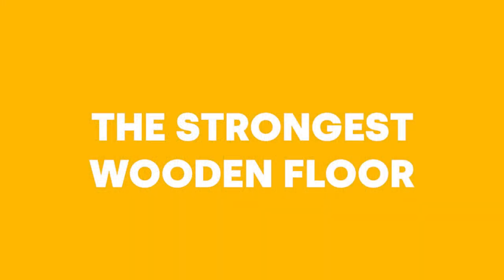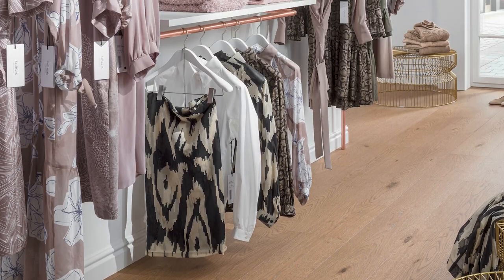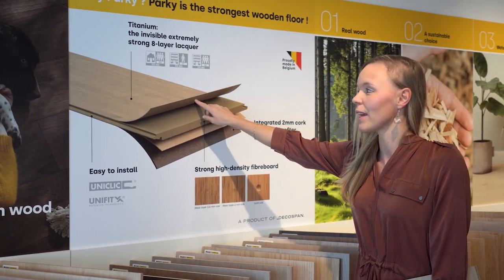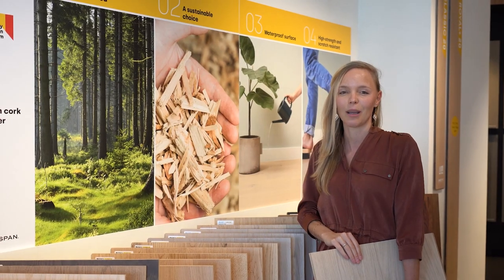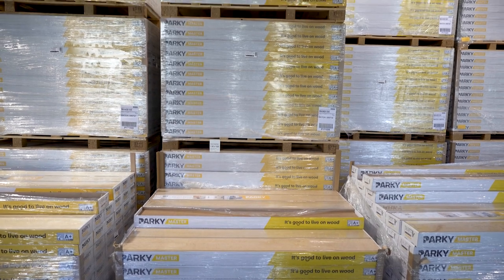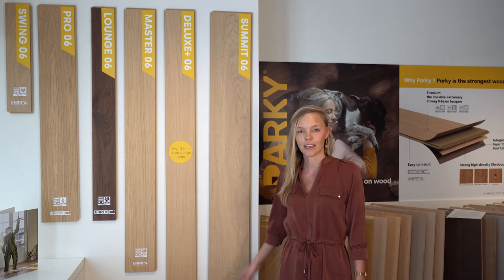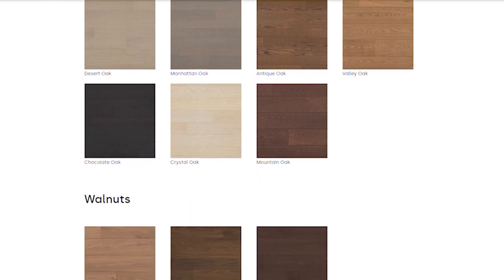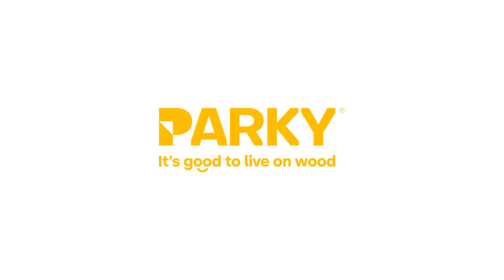Get to know Parky flooring: the strongest wooden floor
Discover why we feel that it is good to live on wood. In this video you will get an introduction to Parky and will discover the advantages of engineered wooden flooring. You will also get the answers to some frequently asked questions.

FAQs answered in the video:
- What makes Parky sustainable?
- What are the advantages of a Parky wooden floor?
- Can Parky flooring be easily installed?
- What is the difference between Parky, vinyl and laminate?

Decospan has been a committed family business for three generations and has more than 40 years of experience in processing wood veneer. As a market-oriented lifestyle company, we like to think along with prescribers, processors and clients to develop total wood solutions for interior design.